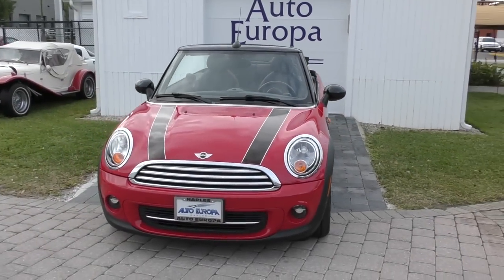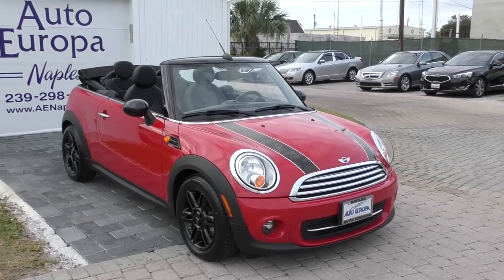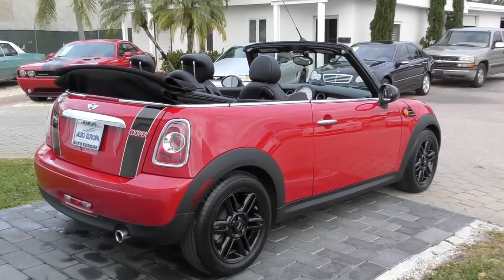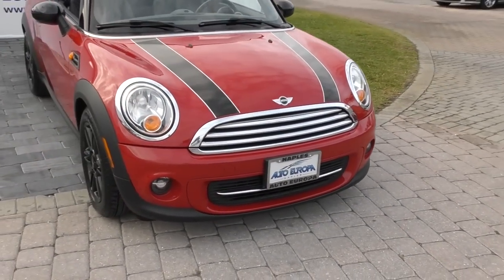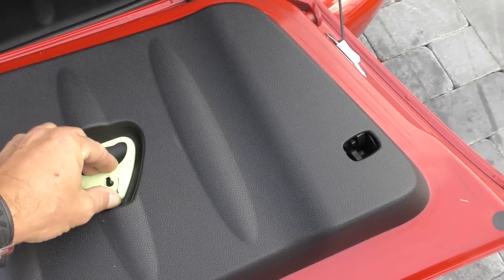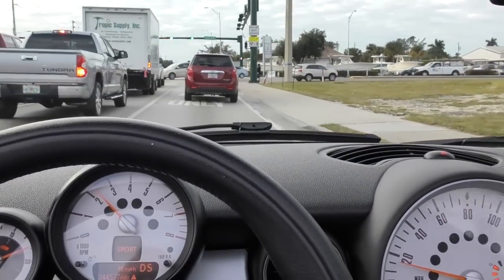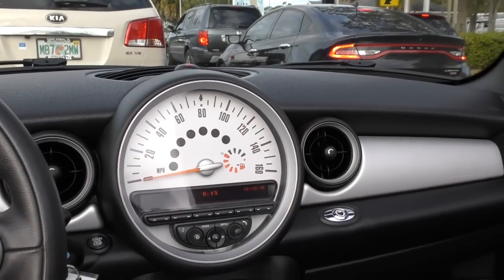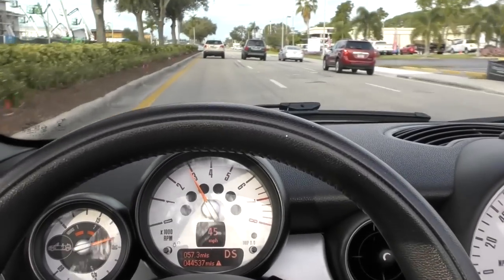This 2013 MINI Cooper Convertible is one of the best in the retro-modern lineup *SOLD*